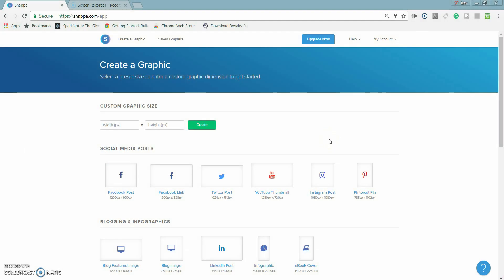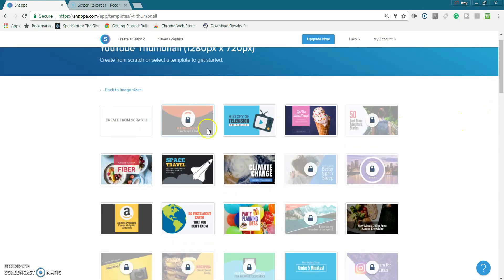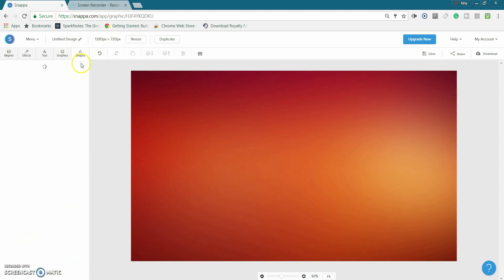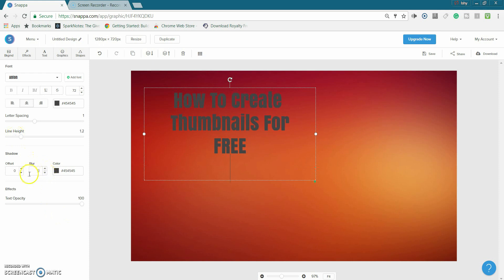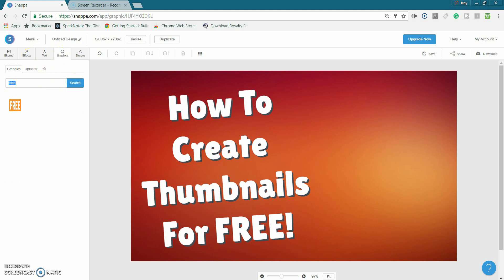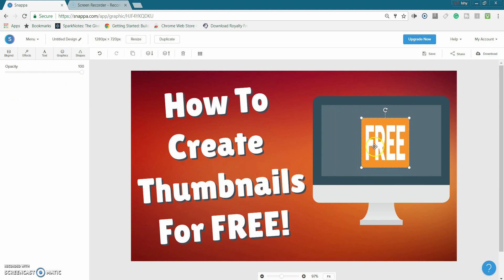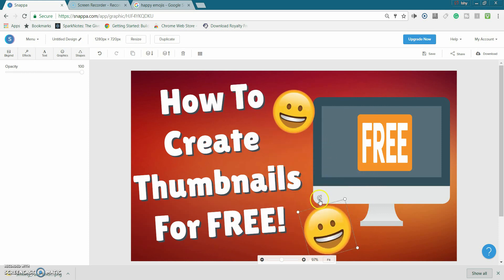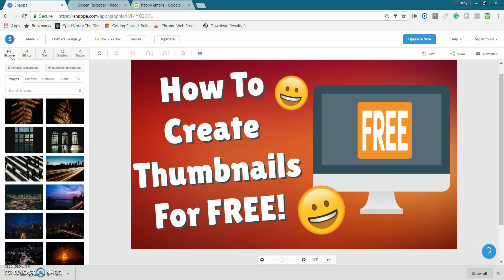How To Make Youtube Thumbnails For FREE Online! | Snappa.com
Also, make sure to leave some video suggestions and feedback in the comments.

How to make youtube thumbnails for free online

How to make youtube thumbnails for free